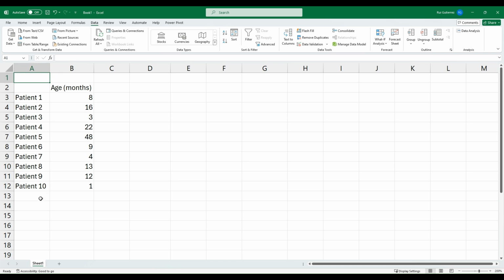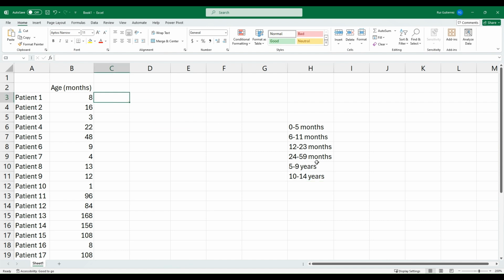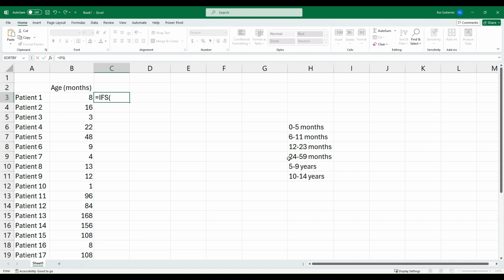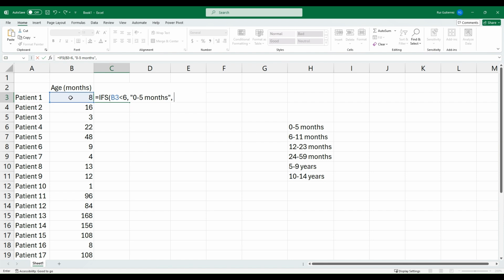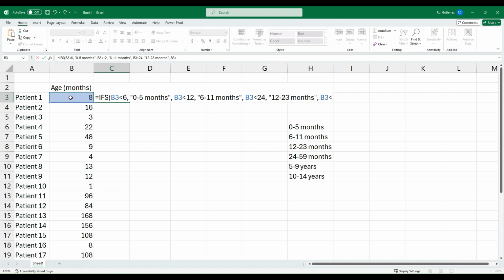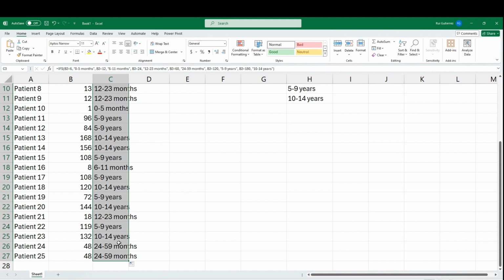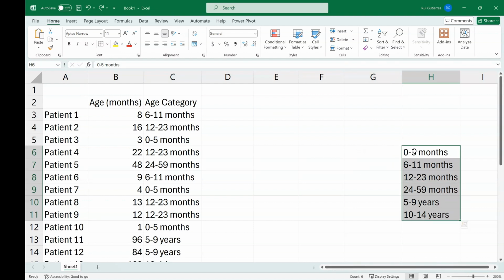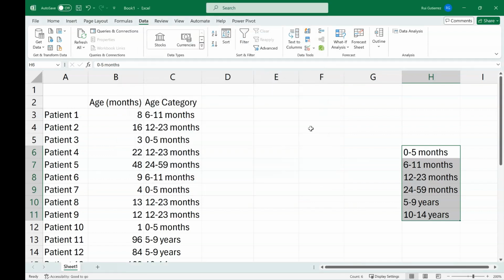4.2 - IFS and Sort